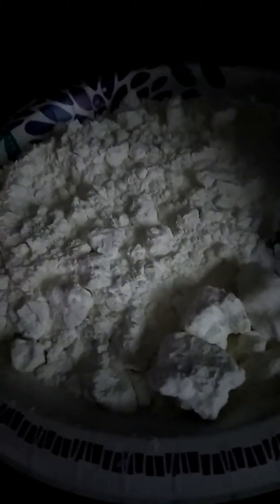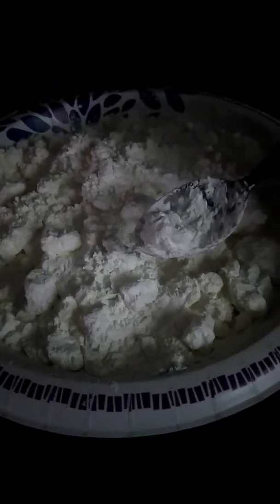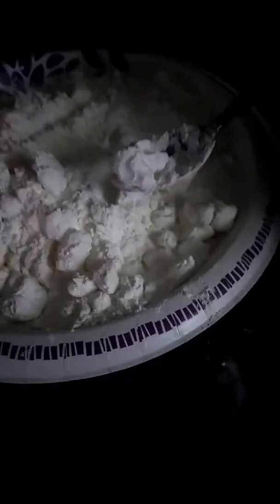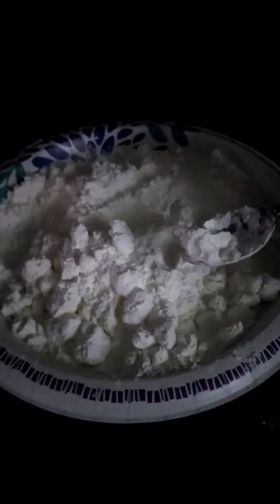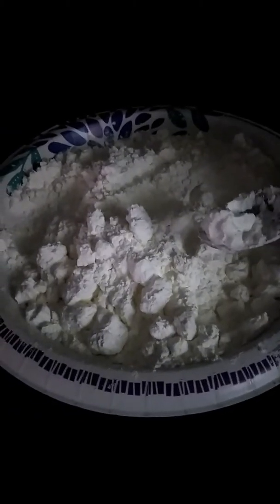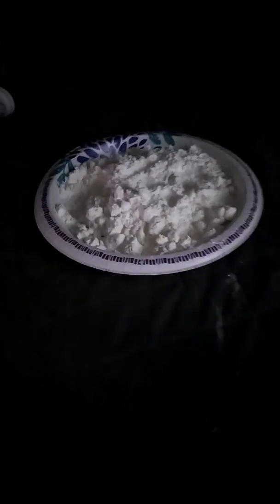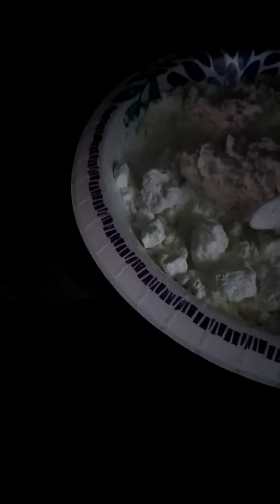Argo Oven baked chucks